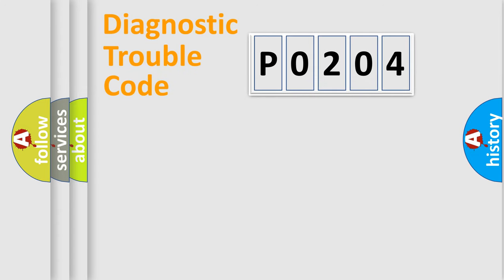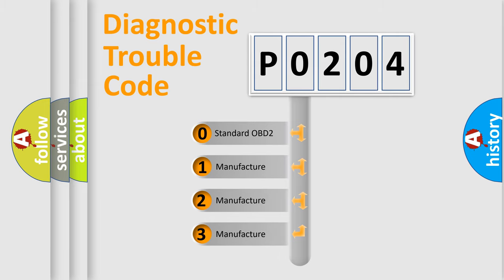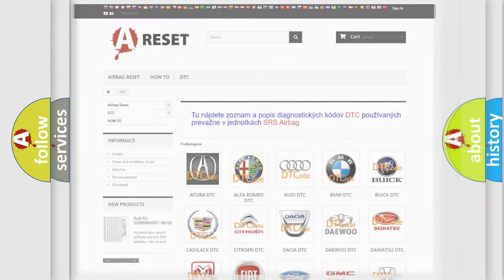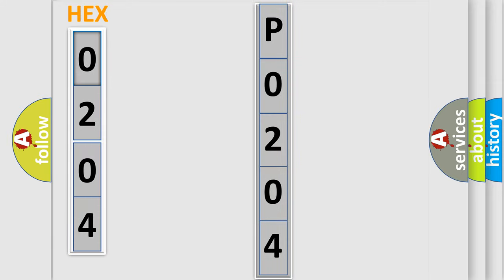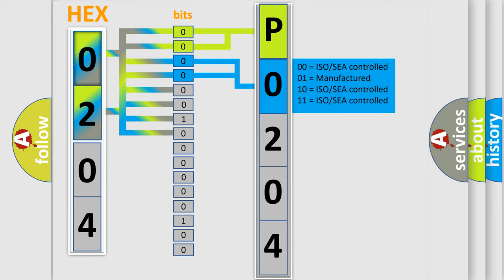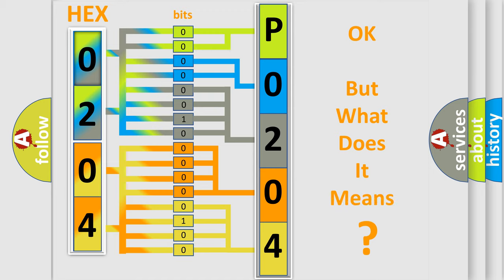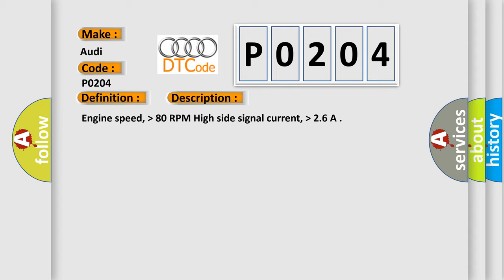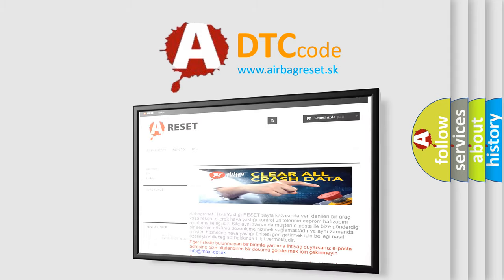DTC Audi P0204 Short Explanation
Contents:
0:21 Basic DTC analysis according to OBD2 protocol standard.
1:48 Insight into programming
2:58 A diagnostically understandable description of the Diagnostic Trouble Code
3:05 Basic error definition

Make:
Audi
Code:
P0204
Definition:
Injector Circuit / Open - Cylinder 4
Description:
Engine speed,  higher then 80 RPM High side signal current,  higher then 2.6 A
Cause:
Check fuses.